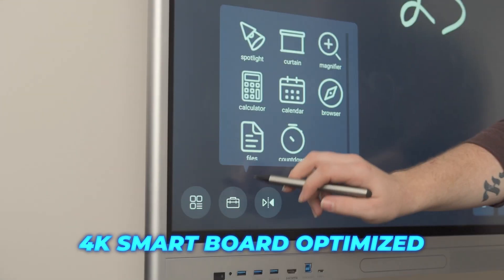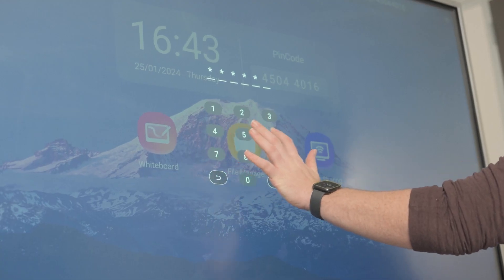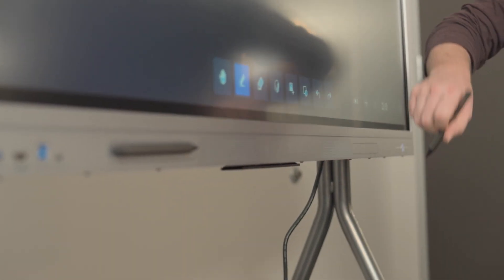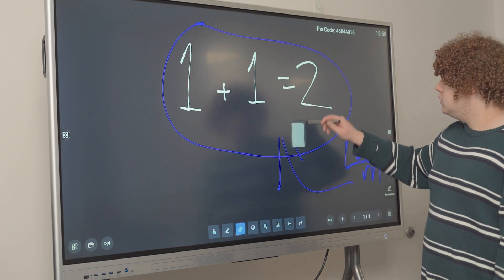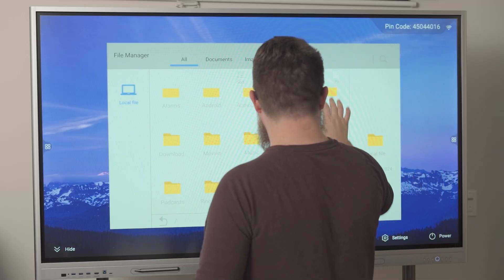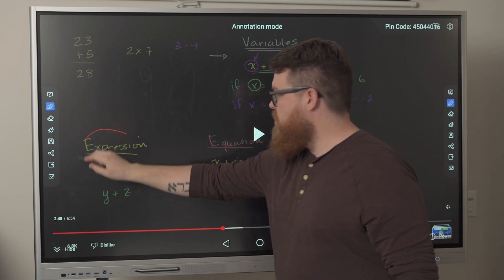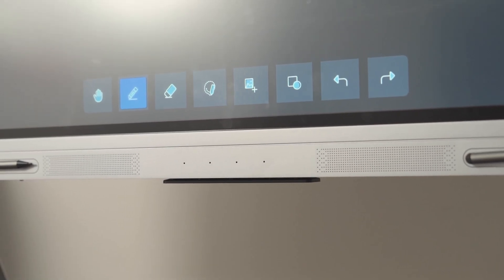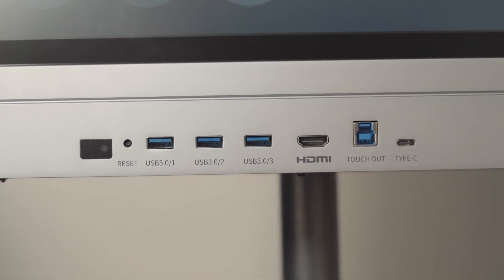Multi-Touch Smart Interactive 4K Display w/ White Board, Teaching Tools From Uniview (U-C Series)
Are you in search of the ultimate 4K smart board tailored for seamless teaching in classrooms or dynamic idea-sharing in business environments? Look no further than the revolutionary U-C Series Smart Interactive Display from Uniview.

Uniview, renowned for its cutting-edge technology, introduces a smart board packed with an array of impressive features. The U-C Series boasts a stunning 4K display, a versatile whiteboard equipped with an extensive suite of teaching tools, intuitive multi-touch functionality, a robust file management system, seamless screen sharing capabilities, a built-in web browser, and access to a plethora of other apps courtesy of the Android operating system.

Enhance your teaching experience or elevate your business presentations with the unmatched performance and versatility of the U-C Series Smart Board from Uniview.

📋 Video Outline

00:00 - Introduction
00:36 - Features of white board
01:54 - File manager
02:05 - Screen sharing
02:22 - Internet browser
02:39 - Physical interface
03:48 - Conclusion